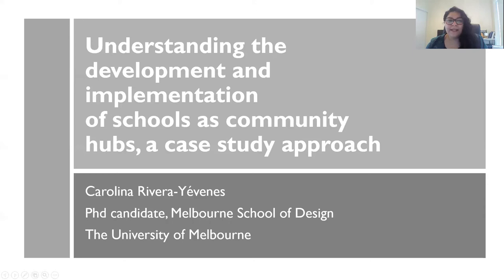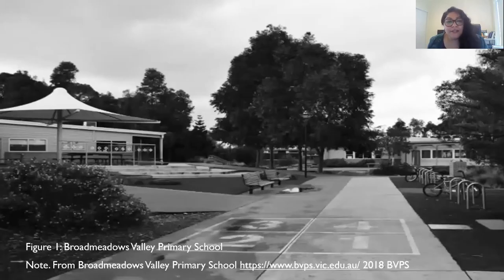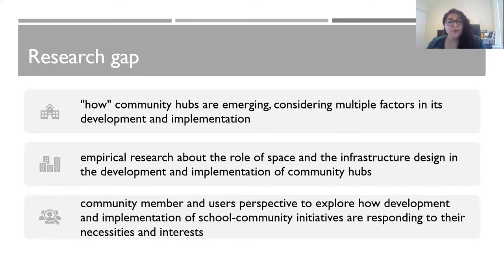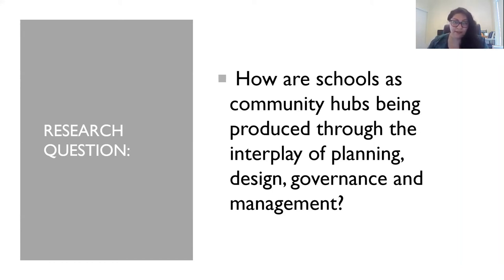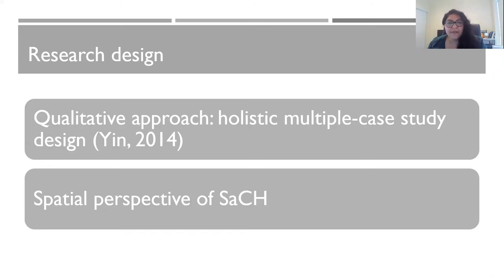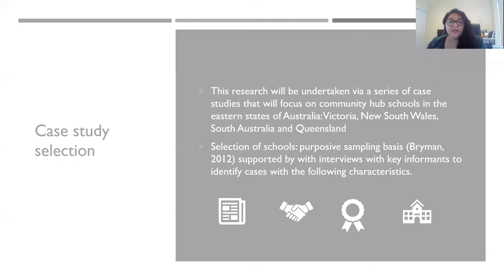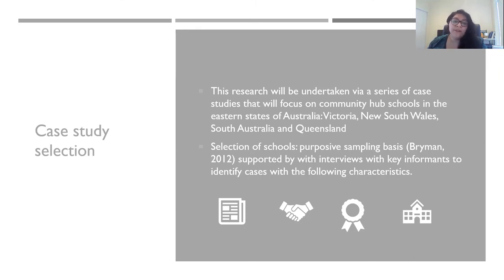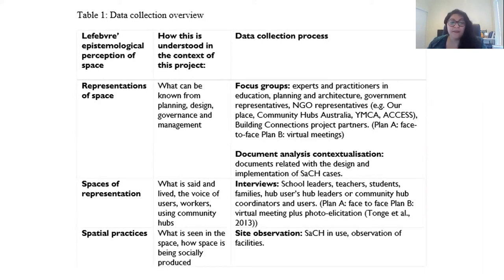Understanding the Development &Implementation of Schools as Community Hubs:A Case Study Approach 4.2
This presentation is part of the Schools as Community Hubs International Conference 2020, a multidisciplinary event held online on 3 and 4 December 2020. It explored the development of schools as community hubs with an emphasis on the role of the built environment (social infrastructure) in supporting such activity. The event was facilitated by the Building Connections: Schools as Community Hubs research team based at The University of Melbourne, Australia.

CITE THIS VIDEO AND READ RELATED PAPER:
Rivera Yevenes, Carolina (2020): Understanding the Development and Implementation of Schools as Community Hubs: A Case Study Approach. University of Melbourne. Presentation.

ABSTRACT:
There is increasing interest in schools as community hubs, both within Australia and at an international level. In the Australian context service provision, the role of infrastructure, as well as the implications of these spaces for community engagement are some of the challenges when implementing community hubs. This paper will provide a research overview of the work being undertaken by the author to investigate the development and implementation of schools as community hubs. Based on a case study approach, the aim is to understand the processes, challenges, successes, needs and opportunities of schools and their communities.